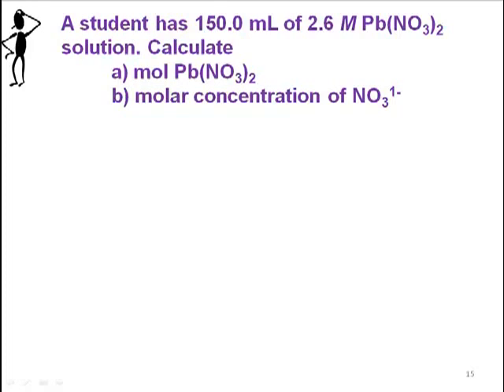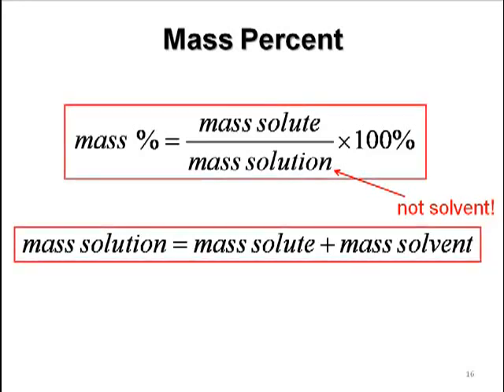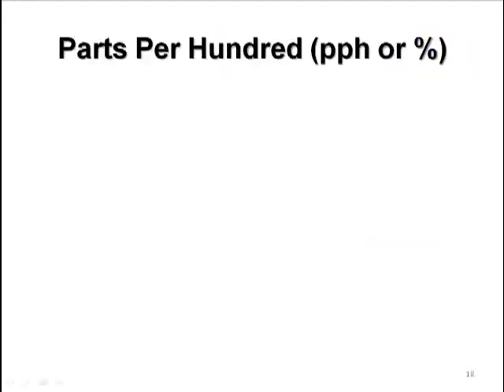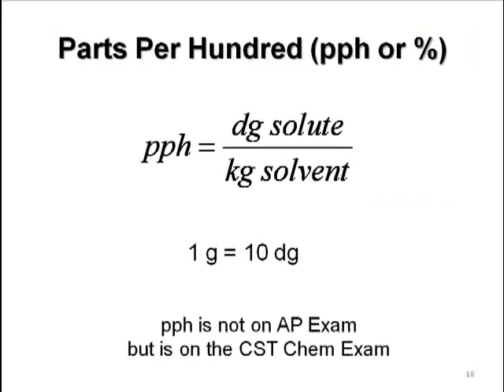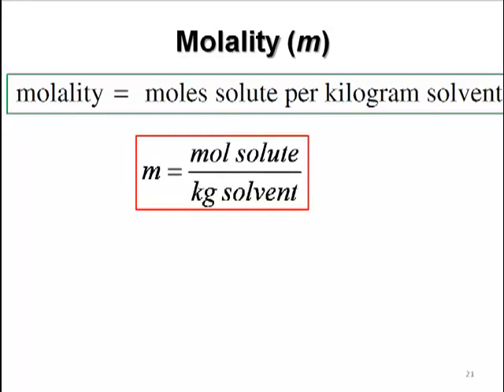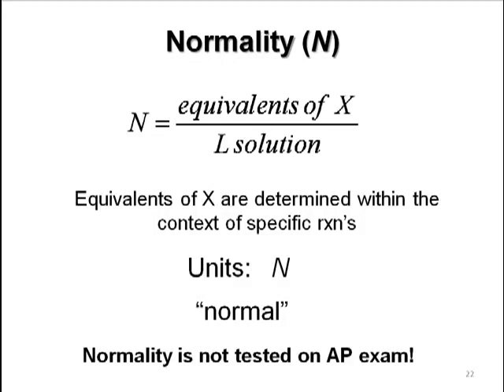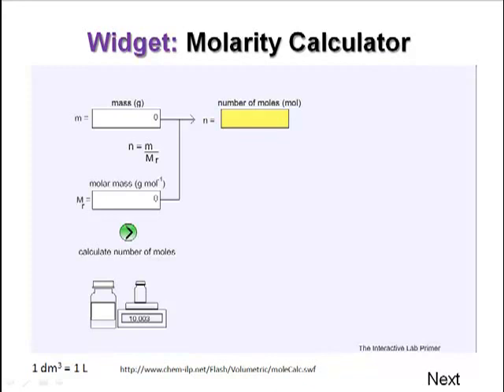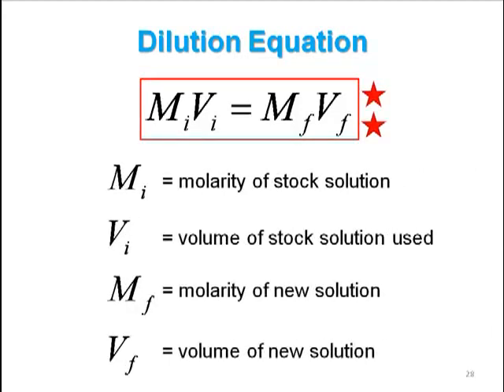AP Chemistry Concentration